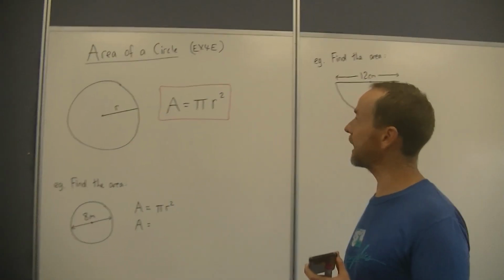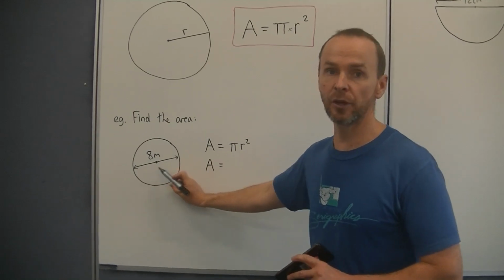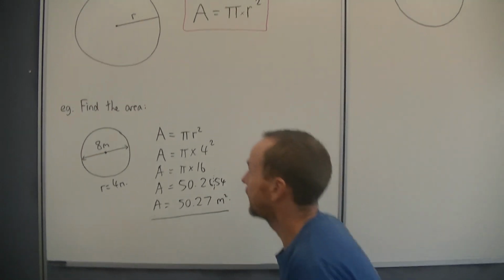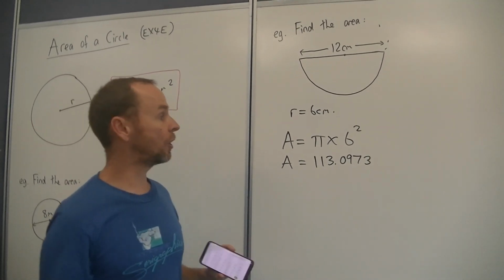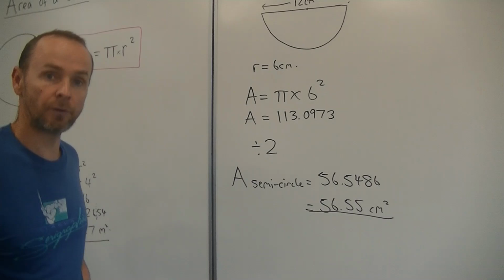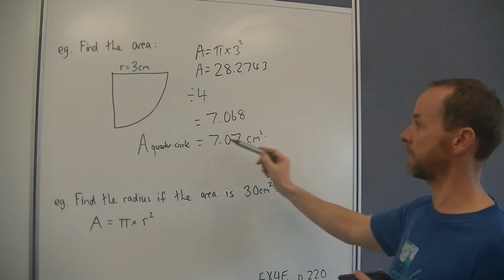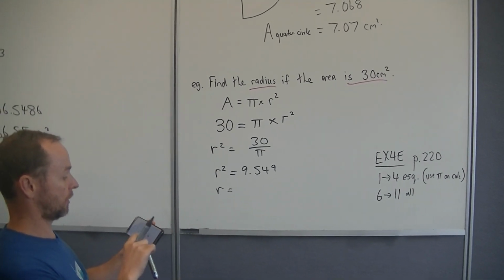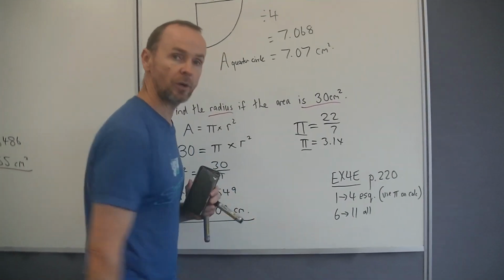Area of a Circle Year 8 Maths Ex 4E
Ex 4E
Year 8 Maths
Mr Barclay